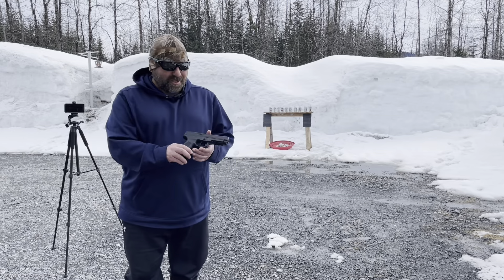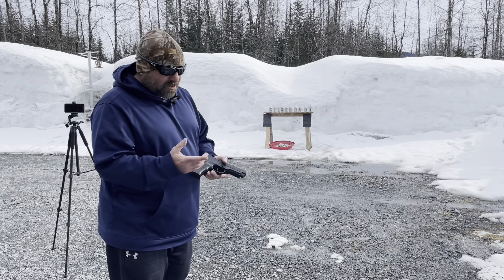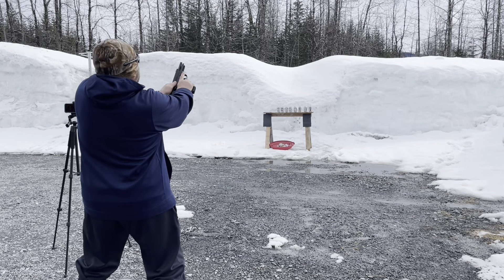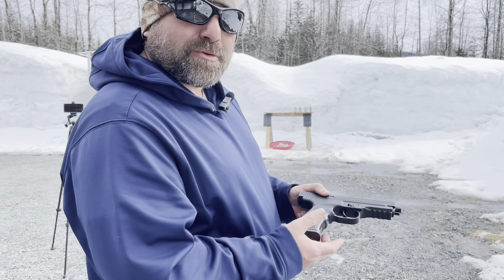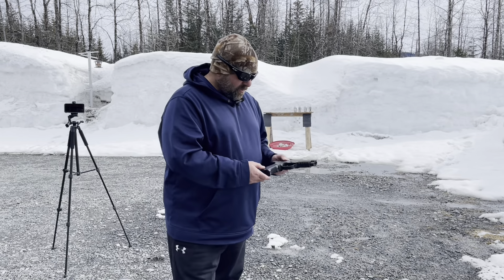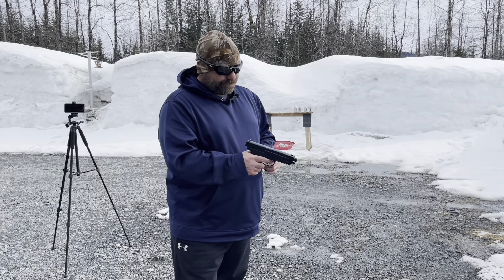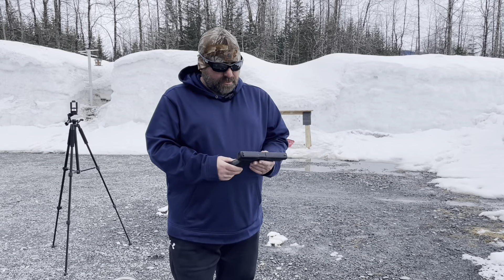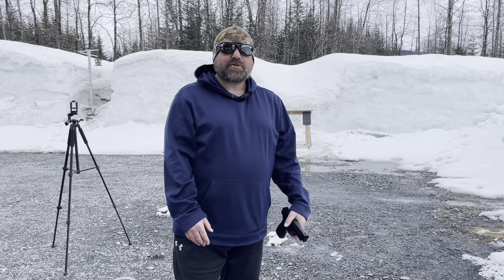Crosman PSM45 malfunctions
I’m bummed 🙁, my brand new PSM45 started malfunctioning and is no longer functioning properly. Any ideas why it is now jamming?